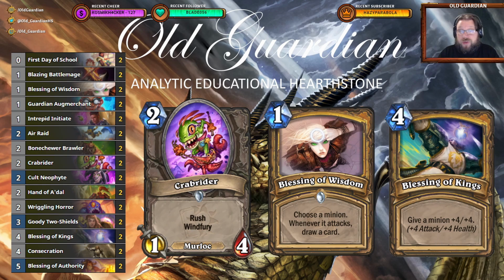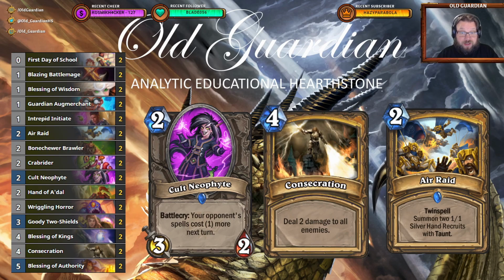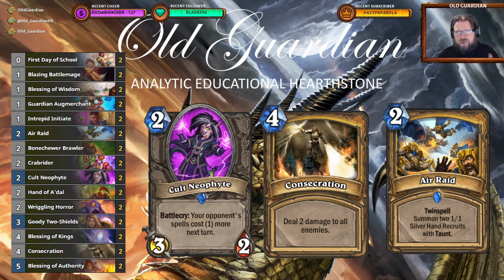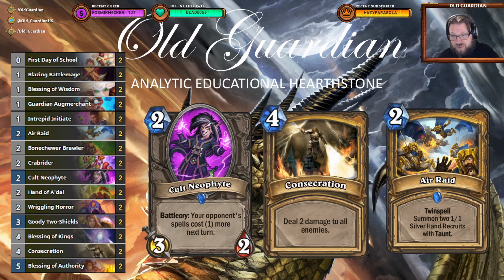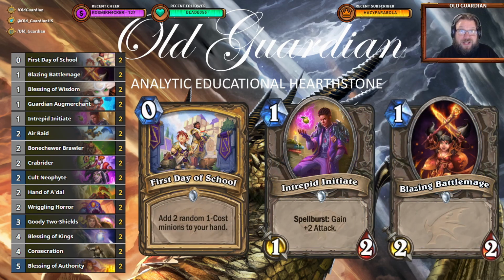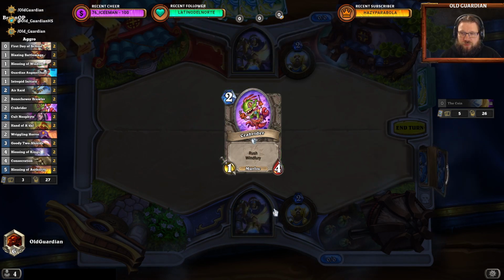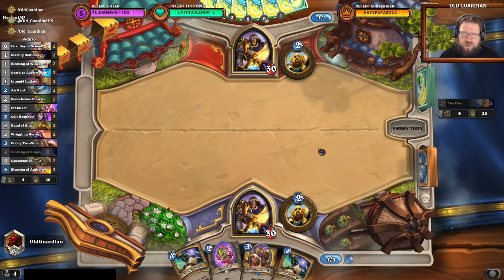Budget Aggro Paladin deck guide and gameplay (Hearthstone Darkmoon Races)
Budget Aggro Paladin is a real deck and you can play it to Legend! After missteps into Rally and Secret, going pure aggro finally solved the archetype, and I'm proud to present my Budget Aggro Paladin!

Deck code: AAECAZ8FAA/cA68H3Qr5rgOWtgPXvgPevgPKwQPczAOezQO/0QPK0QOL1QPK4wOR5AMA

This video is from the era of Year of the Phoenix Standard format and Madness at the Darkmoon Faire - Darkmoon Races mini-set expansion.